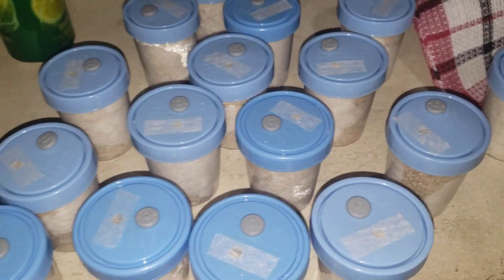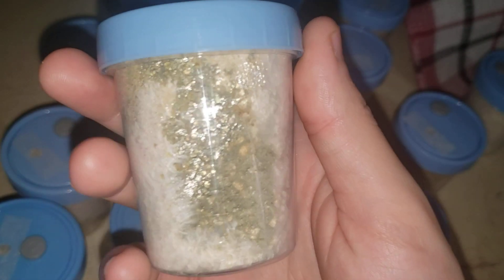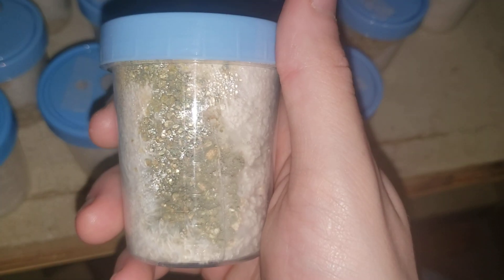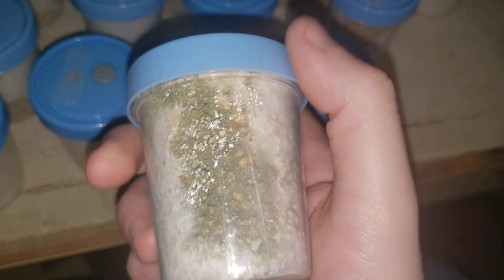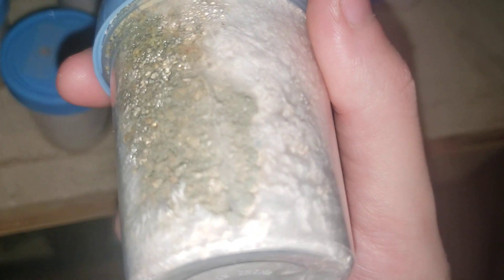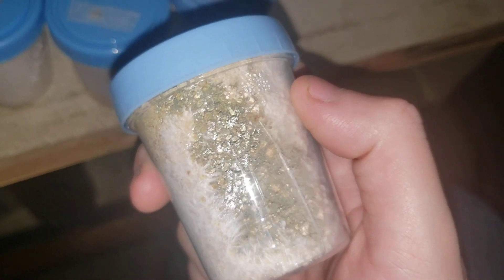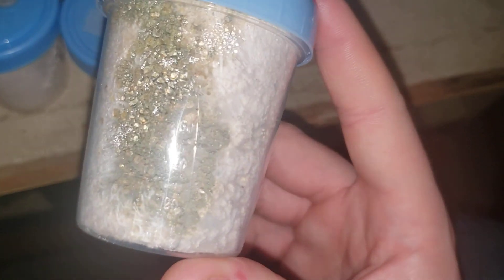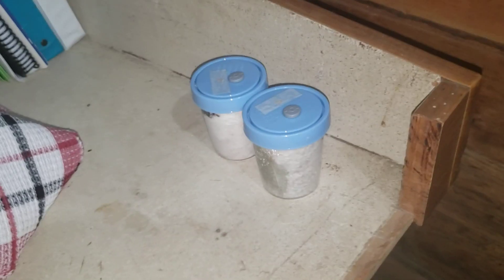What happens if you grow contaminated mycelium (part 3)